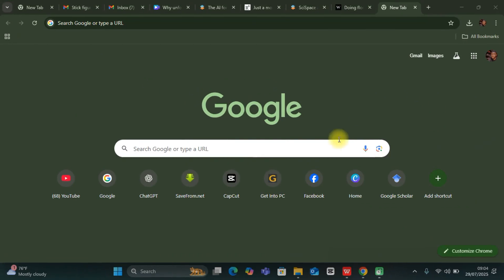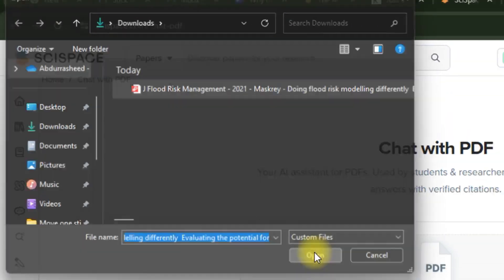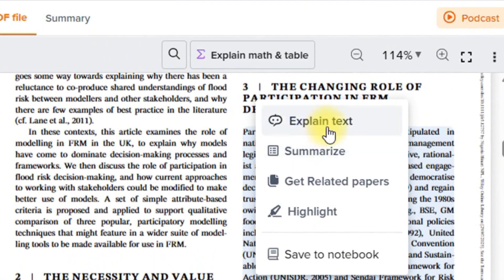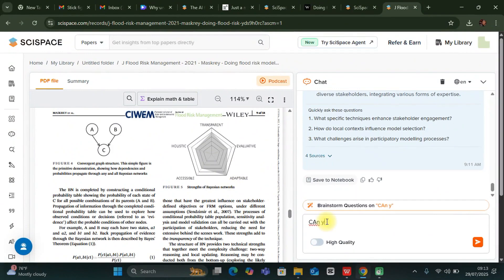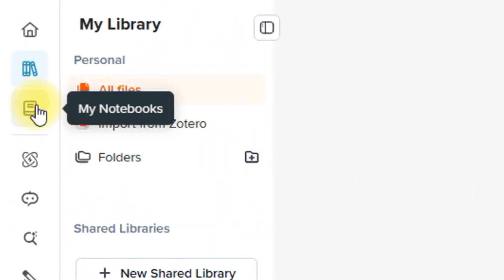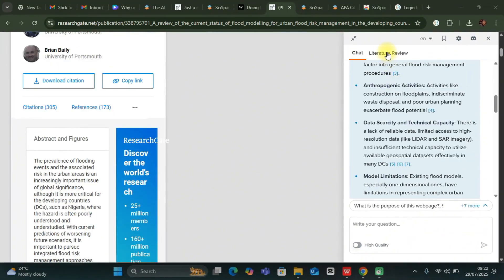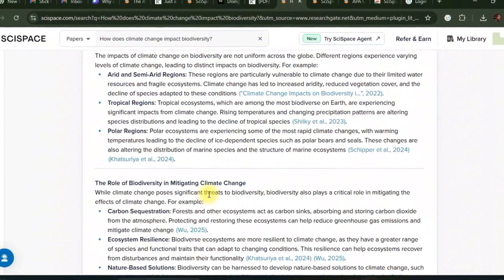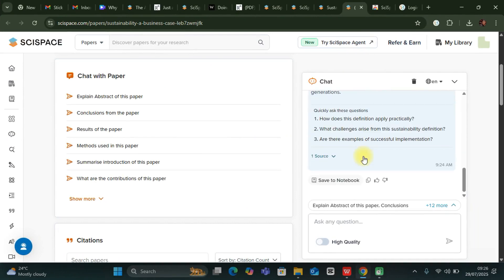SciSpace AI Tutorial: The Only Research Tool You’ll Ever Need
In this complete SciSpace AI tutorial, you'll learn how to use one of the most powerful AI research tools available for students, academics, and researchers. Whether you're working on a systematic review, patent search, manuscript drafting, or literature analysis, SciSpace can save you hundreds of hours. In this video, I’ll walk you through how to navigate the platform, upload papers, ask research-specific questions, auto-generate references, summarize complex content, and much more. Say goodbye to juggling multiple tools—SciSpace combines everything into one intelligent assistant. Watch till the end to see real examples of how SciSpace transforms the way you do research.